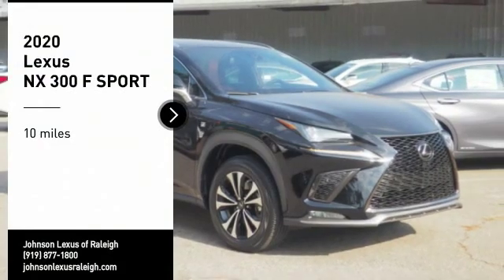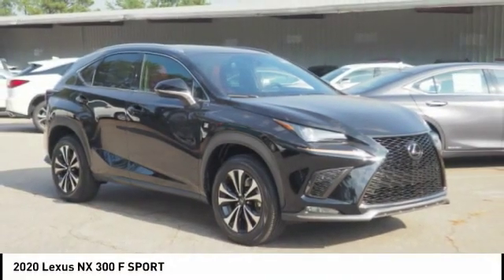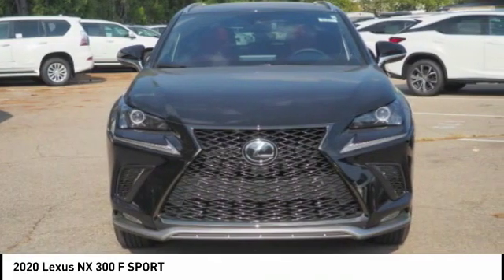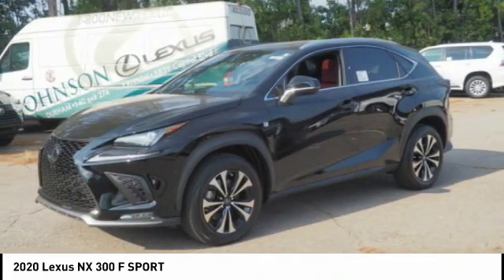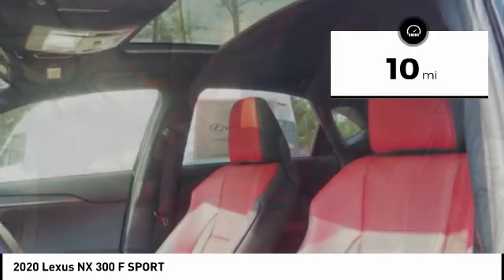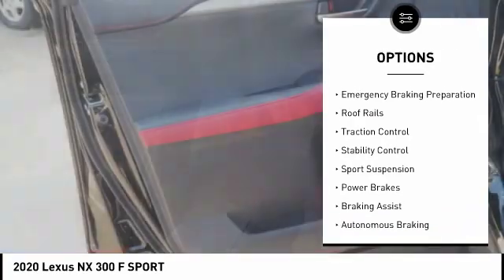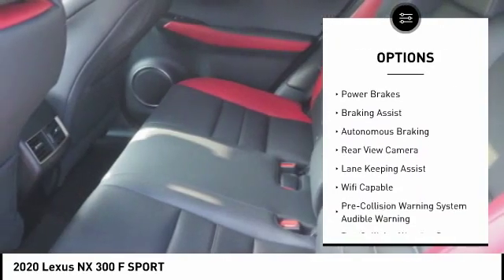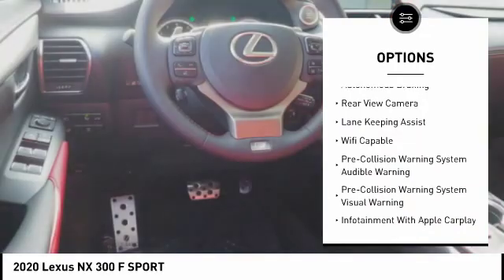2020 Lexus NX 300 F Sport for sale in Raleigh NC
2020 Lexus NX 300 F Sport for sale in Raleigh NC - Stock # 91930
Year: 2020
Engine: 2.0L I-4 cyl
Transmission: 6-Speed Automatic
MPG Range: 22/27
Exterior Color: Obsidian
Interior Color: Circuit Red
Address:
VIN: JTJSARDZ0L5004234